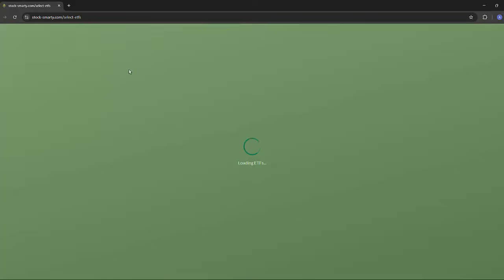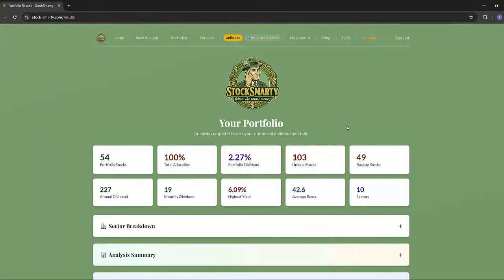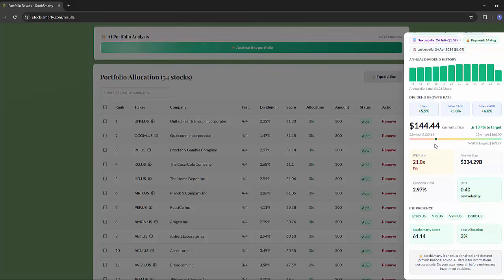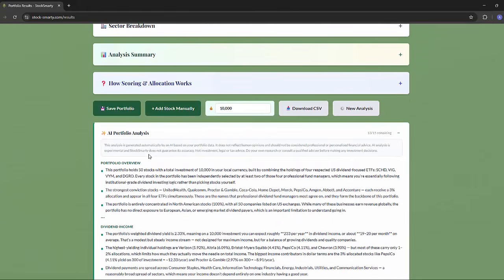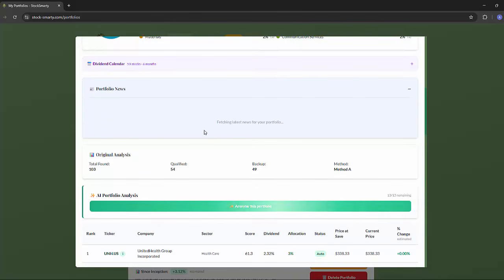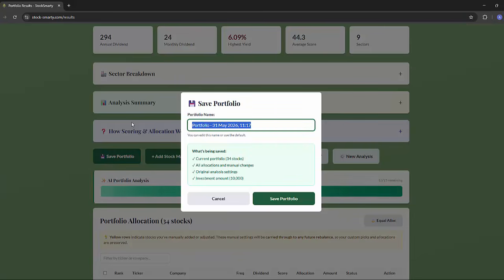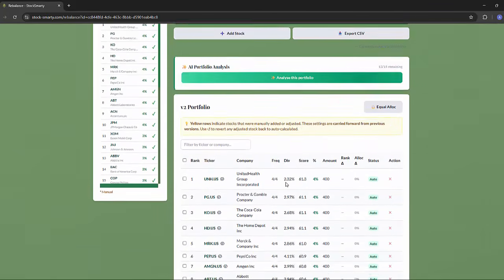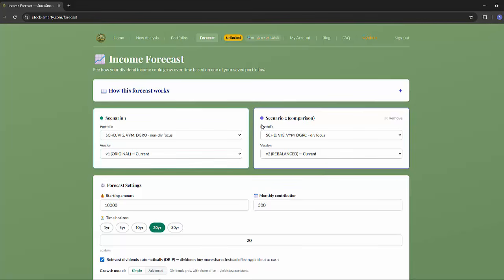The Stocks SCHD, VIG, VYM & DGRO ALL Hold (Found in Seconds)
What if you could see exactly which stocks the biggest dividend ETFs ALL agree on?

In this video I use StockSmarty to cross-reference four of the most popular dividend ETFs — SCHD, VIG, VYM and DGRO — set a minimum dividend yield, and in seconds surface the stocks that show up across all of them, weighted by how heavily each fund holds them.

The idea is simple: if a stock is a top holding in multiple ETFs run on different strategies, that's a consensus signal drawn from how billions in real capital is actually allocated — not one analyst's opinion. I used to do this by hand in a spreadsheet and it took hours. Now it takes one search.
I'll show you how to:

Pick the ETFs you trust and run a single consensus search
Filter by dividend yield (or no yield at all, just to see the strongest names)
Read the qualified portfolio vs the backup list
Build a weighted portfolio with exact allocation percentages

The ETFs in this video:

SCHD – Schwab US Dividend Equity
VIG – Vanguard Dividend Appreciation
VYM – Vanguard High Dividend Yield
DGRO – iShares Core Dividend Growth

— three full analyses in your first 30 days, no card needed.